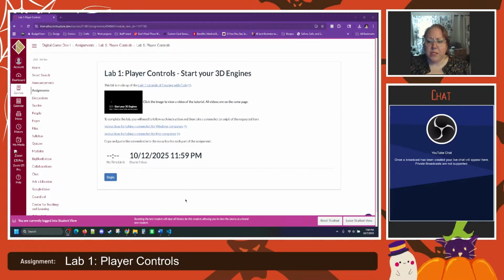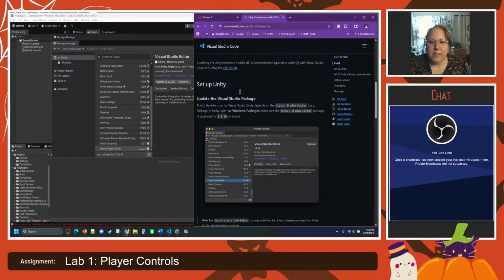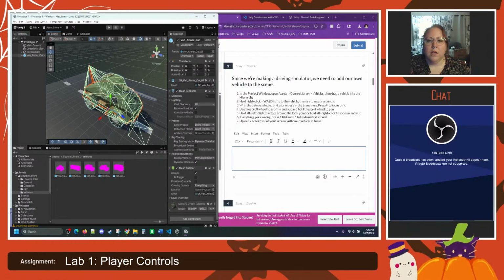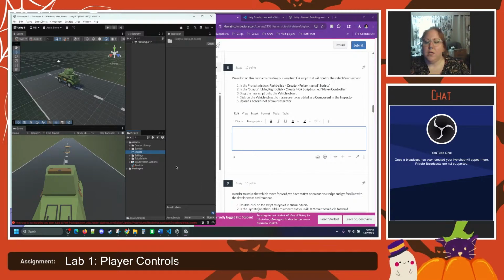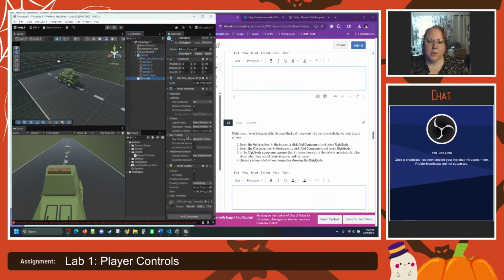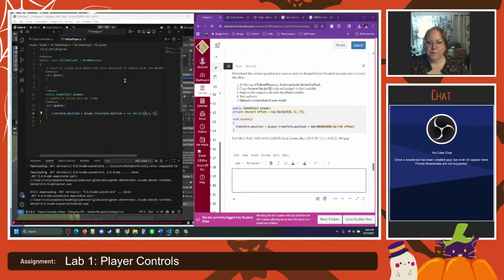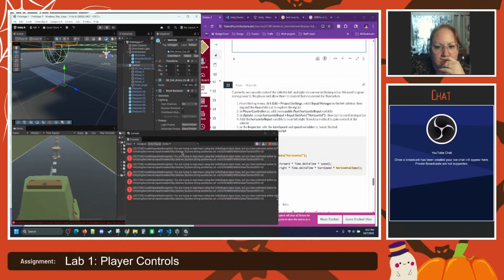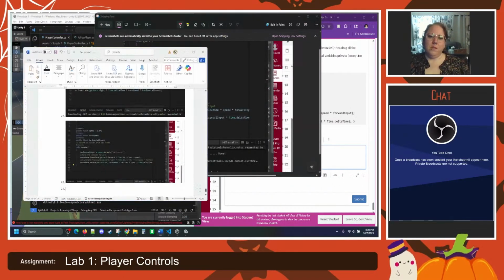Week 2 Stream: Lab 1 - Player Controls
0:00:00 Start of Stream
0:00:40 Introduction and Start of Lab
0:02:13 Step 1: Creating the project
0:11:00 Set VS Code as editor
0:16:22 Step 2: Importing Assets
0:19:46 Fixing Rendering
0:24:30 Step 3: Adding Vehicle
0:28:19 Step 4: Adding an Obstacle
0:32:00 Step 5: The camera
0:33:28 Step 6: Positioning the camera
0:35:34 Step 7: Editing the Editor
0:36:43 Step 8: Creating our first script
0:43:15 Step 9: Editing our first script
0:46:32 Step 10: Moving our vehicle
0:47:10 Step 11: Editing our code
0:49:20 Step 12: Slowing down our vehicle
0:51:35 Step 13: Adding physics
0:54:00 Step 14: Duplicating objects
0:56:50 Step 15: Global objects using speed
0:58:40 Step 16: Childing the camera to the player
1:02:40 Step 17: Moving the camera with code
1:05:01 Step 18: Private variables
1:06:27 Step 19: Steadying the camera
1:07:00 Step 20: Play mode
1:10:00 Step 21: Left and right movement
1:12:00 Step 22: Using inputs
1:21:00 Troubleshooting: Input settings
1:24:00 Step 24: Turning instead of transforming
1:27:00 Step 25: Cleaning up your script